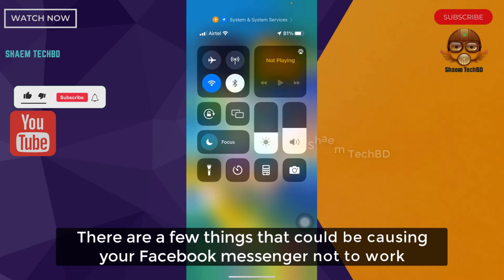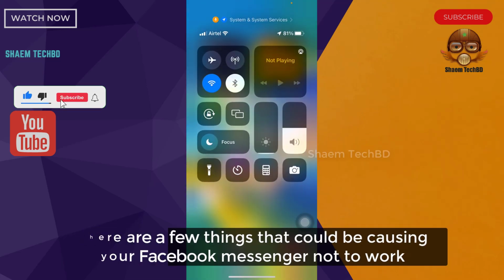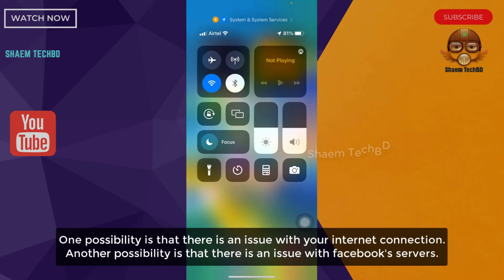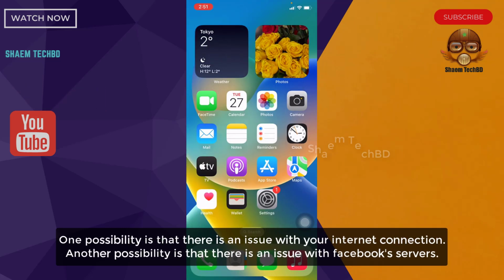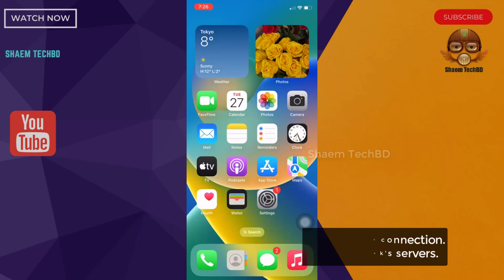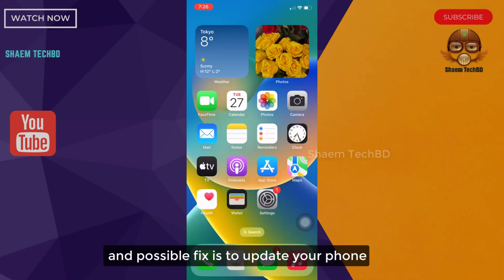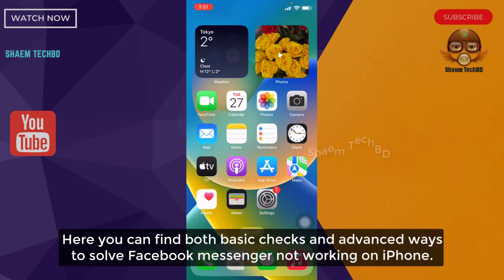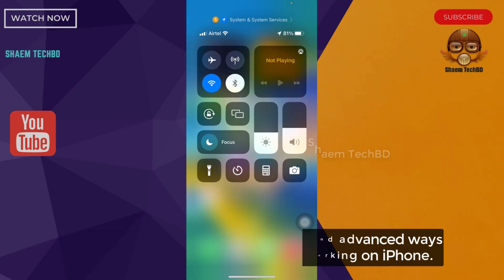How to Fix Messenger App Not Working ios ( After New Updates 2023 )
How to Fix Messenger App Not Working ios ( After New Updates 2023 ) How to Solve Not Working in Messenger iPhone & iPad

 Your Quary-
1.How to Fix Facebook Messenger Login Problem
2.How to Fix Messenger App Not Working
3.How to Fix Messenger Calls Not Ringing
4.How to Fix Couldn't Send Messenger
5.How to Fix Messenger Emoji not Working
6.How to Fix Messenger Emoji not Showing
7.How to Fix Messenger Emoji Loading Problem Solve
8.How to Fix Messenger Error Message Problem
9.How to Fix Marketplace Messenger not Working
10.How to Fix Messenger Not Working After Install
11.How to Fix Messenger Not Working in Background
12.How to Fix Messenger Not Showing Conversation
13.How to Fix Messenger Not Showing Chat Heads
14.How to Fix Messenger Not Connecting Calls
15.How to Fix Messenger Not Opening Chats
16.How to Fix Messenger Not Showing Check Mark
17.How to Fix messenger not showing contact names
18.How to Fix Chat Head Messenger Not Working
19.How to Fix Notification Sound Messenger Not Working
20.How to Fix Messenger Not Showing Deactivate Option
21.How to Fix Messenger Not Showing Word Effects
22.How to Fix Messenger Video Call Effects Not Working
23.How to Fix Messenger Big Emoji Not Working
24.How to Fix Messenger Not Working For Marketplace
25.How to Fix Messenger Not Showing Gifs
26.How to Fix Messenger Not Showing Group Chats
27.How to Fix Messenger Not Showing on Home Screen
28.How to Fix Instant Messenger Not Working
29.How to Fix Messenger Not Showing Last Active
30.How to Fix Messenger Not Opening Links
31.How to Fix Messenger Not Showing Latest Messages
32.How to Fix Messenger Not Showing Message Requests
33.How to Fix Messenger Not Showing My Profile Picture
34.How to Fix Unsend Messenger Not Working
35.How to Fix Unsend for Everyone Messenger Not Working
36.How to Fix Messenger Pop Up Not Working
37.How to Fix Messenger Pop Up Bubble Not Working
38.How to Fix Messenger Not Loading Videos
39.How to Fix Messenger Not Showing Video
40.How to Fix Messenger Not Opening Videos
41.How to Fix Vanish Mode Messenger Not Working
42.How to Fix Voice Message on Messenger Not Working
43.how to fix facebook messenger login problem
44.messenger login problem
45.how to fix facebook messenger login problem solved
46.fb messenger login problem
47.facebook messenger login problem
48.how to fix messenger login error
49.how to fix messenger login problem
50.messenger login out problem
51.how to fix facebook messenger login error
52.fix messenger login
53.messenger login error
54.facebook messenger
55.social media tutorial
56.social media tutorials
57.facebook login problem
58.something went wrong please try again
59.login error facebook
60.how to fix messenger something went wrong
61.messenger app
62.messenger something went wrong please try again
63.how to solve facebook messenger problem
64.solve something went wrong error
65.sorry something went wrong on facebook
66.how to solve something went wrong problem
67.sorry something went wrong
68.how to solve something went wrong error problem
69.something went wrong messenger
70.something went wrong fb problem
71.fix messenger login error
72.messenger login logout problem
73.fix messegner login error
74.fix the facebook login error
75.why i can't login in facebook messenger
76.can't login to facebook
77.facebook login code problem
78.fix facebook messenger login problem
79.how to fix facebook login error an unexpected error occurred please try again later in ios 14
80.messenger login problem logging out
81.facebook messenger login out problem
82.messenger me login nahi ho raha hai
83.facebook messenger login nahi ho raha hai
84.how to fix login problem on messenger
85.how to remove facebook messenger account
86.messenger problem
87.facebook messener
88.messenger not loading
89.how to fix messenger not opening
90.messenger not working